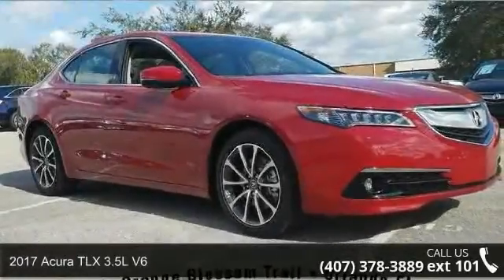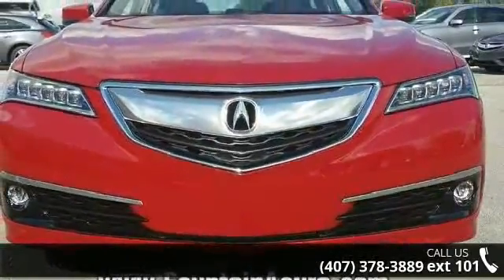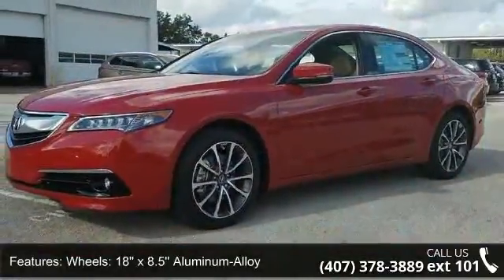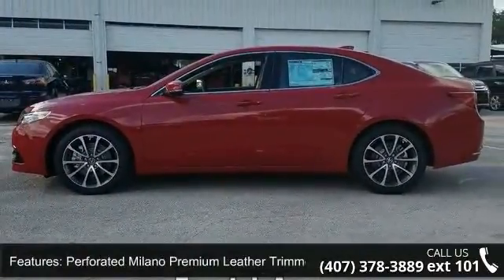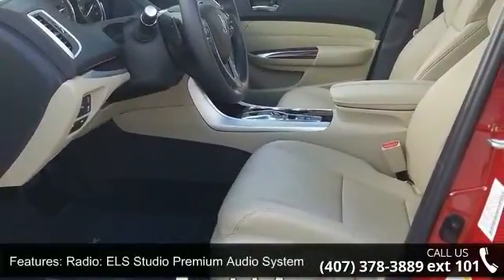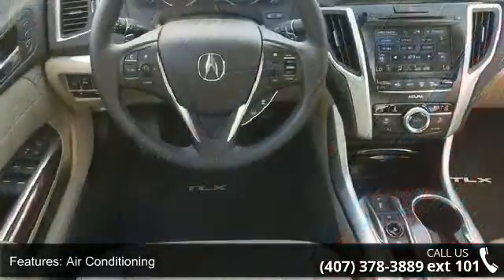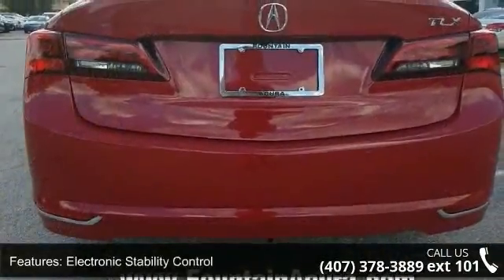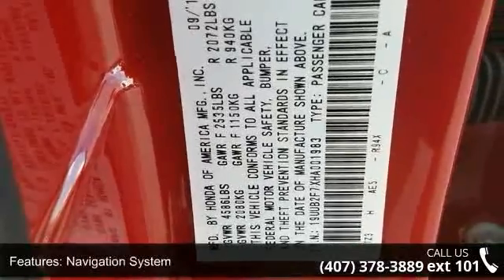2017 Acura TLX 3.5L V6 - Fountain Auto Mall - Orlando, FL...